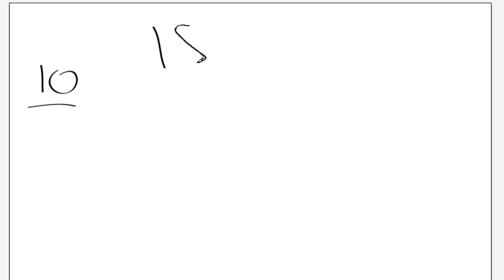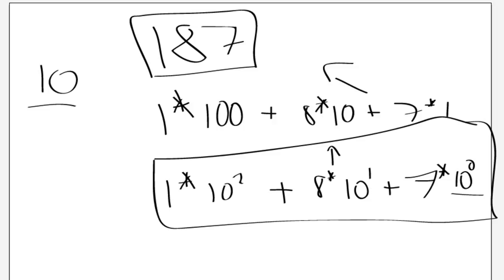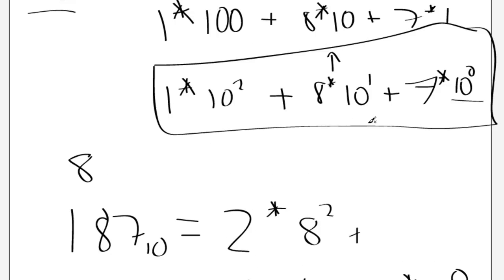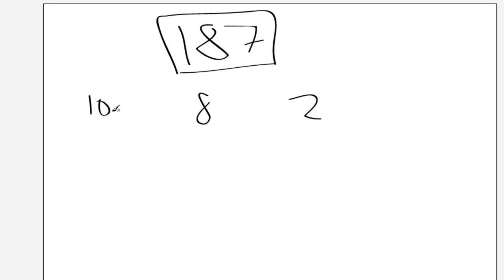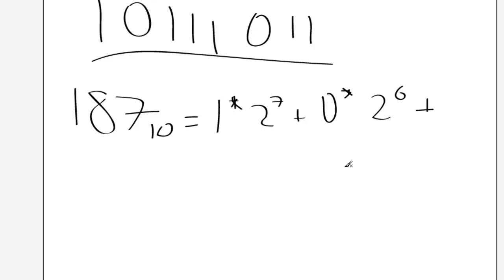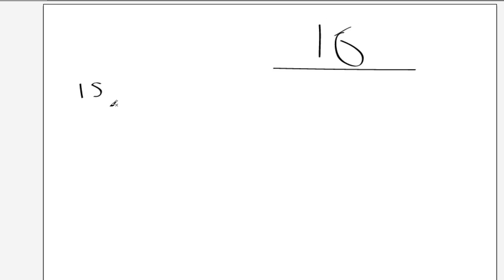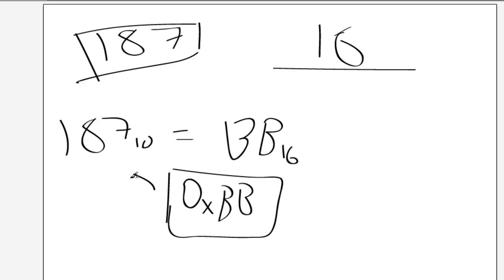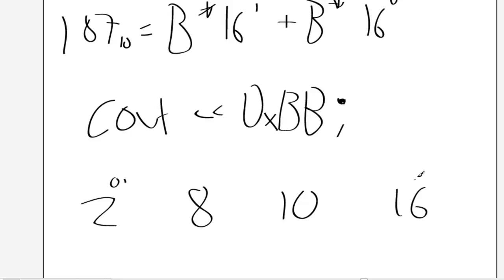C++ Tutorial 35: Number systems